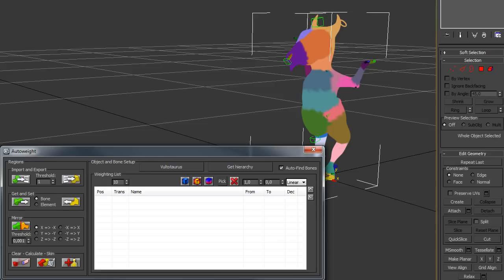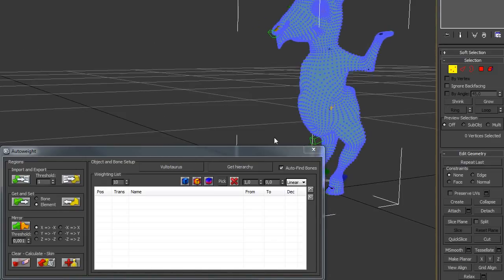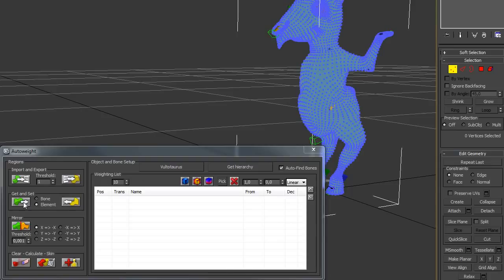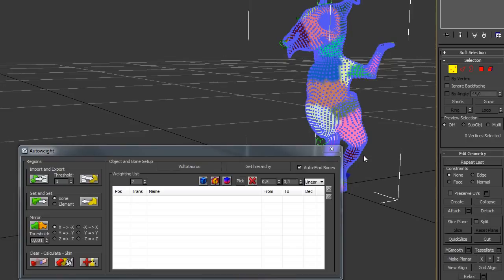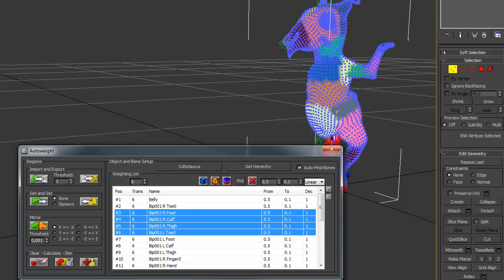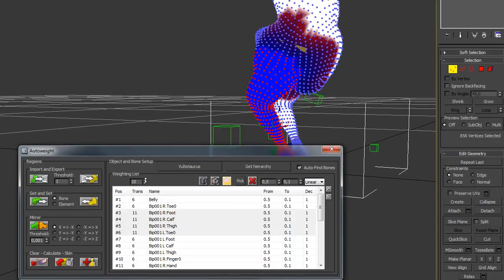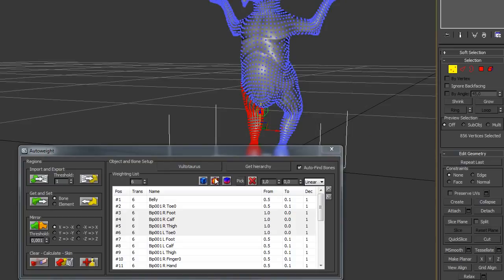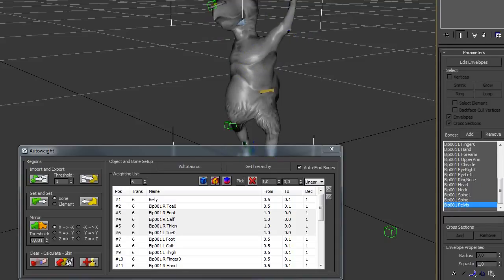Autoweight 1 0 Getting Started Tutorial